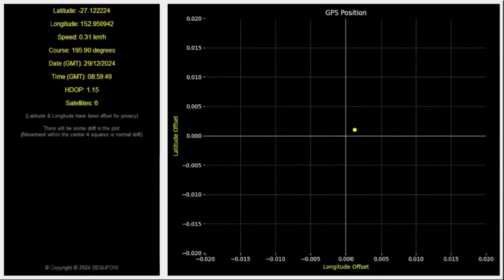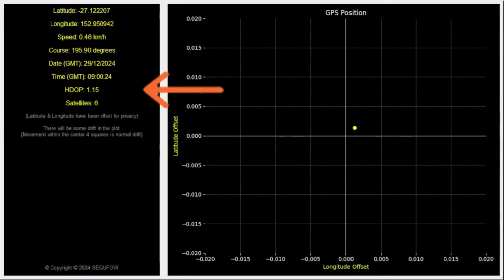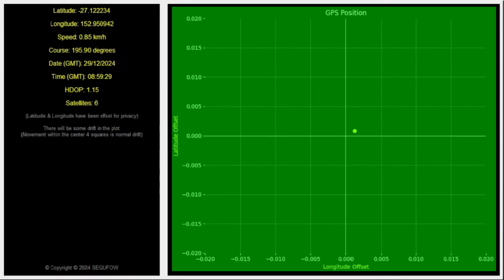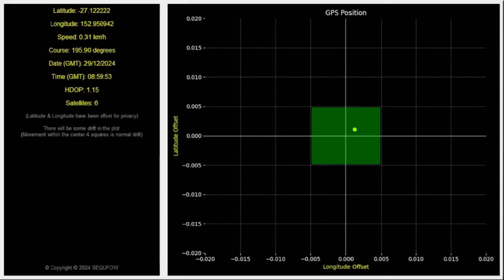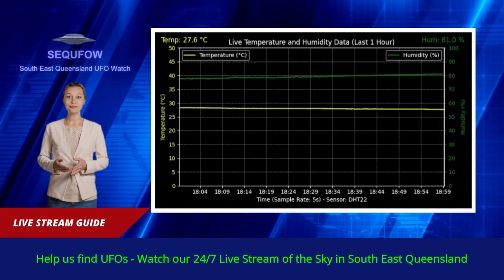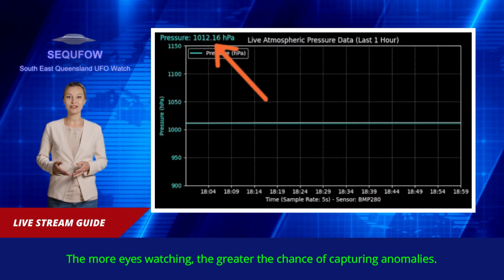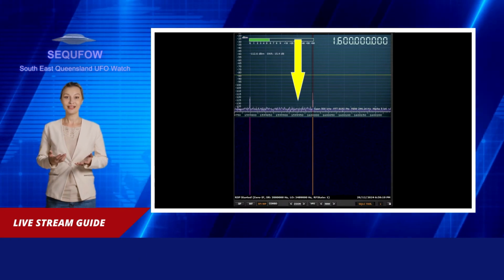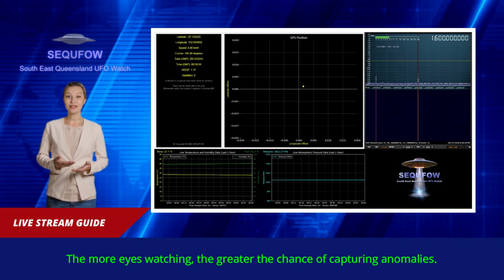SEQUFOW Sensor Data 24/7 Live Stream Guide / Tutorial - 05/01/2025 - UFO UAP Watch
We highly recommend watching this Guide / Tutorial to better understand the features within the Live Stream.

We are using custom in-house developed software connected to the following hardware:

◉ DHT22 Digital Temperature and Humidity Sensor
◉ BMP280 Digital Barometric Pressure Altitude Sensor
◉ NEO6MV2 GPS Satellite Positioning Module
◉ 3x Arduino Nano Microcontrollers
◉ 1.6GHz L-Band QHF-Antenna Helical Antenna for Spectrum Analyzer

It has been reported that UFOs mess with sensors. Any sudden changes in the sensor data might indicate the presence of an anomaly.

GPS Position: This is a fixed sensor, so the dot in the center shouldn't move. There is some normal drift, but extreme changes (outside the 4 center squares) may indicate an anomaly.

Also sudden changes in the Temperature, Humidity or Atmospheric Pressure may indicate an anomaly.

PLEASE NOTE: This live stream won't be restarted every 12 hours, so we won't have an archive kept here on YouTube. The live stream should provide the ability to scroll back by up to 12 hours. We recommend that if you spot an anomaly, take a screenshot or screen recording of this stream.